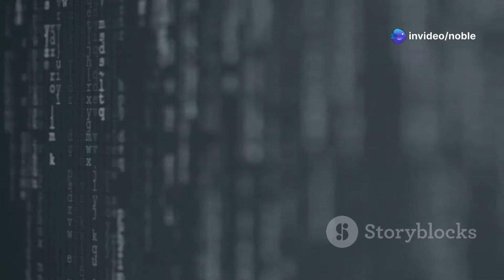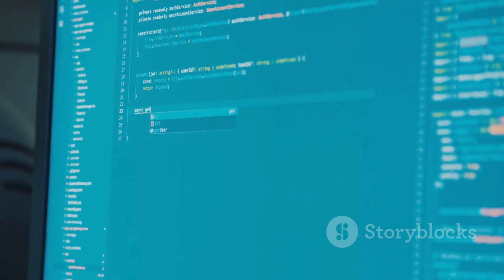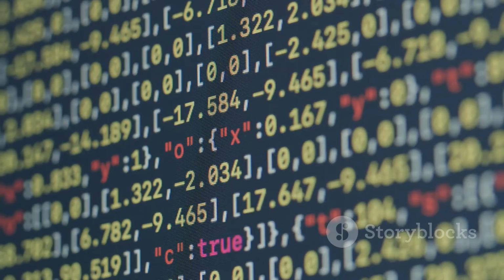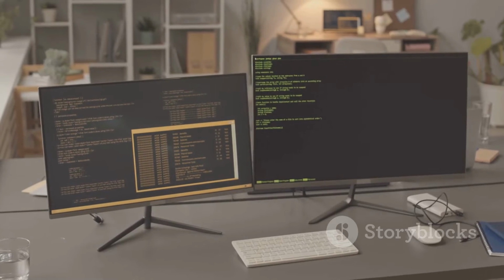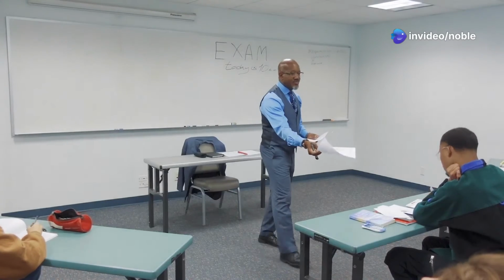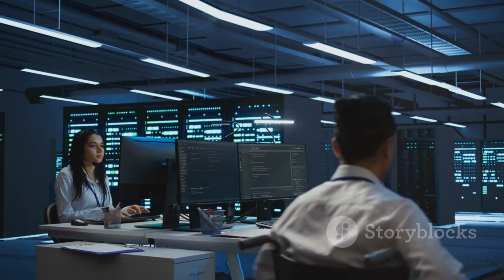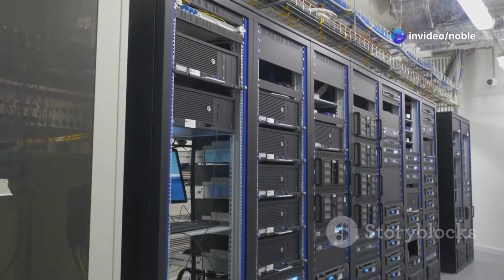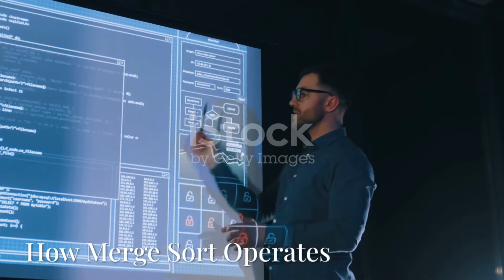Merge Sort Explained: Fastest Stable Sorting Algorithm | Divide & Conquer Made Easy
🔍 Want to master one of the most efficient and stable sorting algorithms in computer science? This video breaks down Merge Sort step-by-step using the divide-and-conquer approach. Learn how  Merge Sort works, why it’s stable , and how it compares to other sorting algorithms like Quick Sort.

✅ In this Merge Sort tutorial, we cover
00:00 - Introduction to Merge Sort
01:12 - Why Merge Sort is Stable and Efficient
02:35 - Step-by-step Merge Sort Algorithm
05:48 - Merge Sort vs Quick Sort
07:10 - Merge Sort Implementation in Python
10:00 - Time Complexity Analysis
12:00 - Real-world Applications of Merge Sort

🧠 Whether you're preparing for coding interviews or just want to level up your algorithm skills, this is the only Merge Sort video you need!

Merge Sort
Merge Sort algorithm
Stable sorting algorithm
Efficient sorting algorithm
Divide and conquer algorithm
Sorting algorithms
Merge Sort in Python
Merge Sort tutorial
Merge Sort example
Merge Sort explained
Merge Sort step by step
Sorting algorithm comparison
Merge Sort vs Quick Sort
Merge Sort time complexity
Sorting algorithms for beginners
Stable vs unstable sorting
Algorithm efficiency
Recursive sorting algorithms
How does Merge Sort work
Learn Merge Sort easily
Merge Sort coding interview questions
Merge Sort visualization for students
Merge Sort dry run with code
Merge Sort for data structures and algorithms
Best sorting algorithm for large data
Implement Merge Sort in Python
Why Merge Sort is stable
Merge Sort divide and conquer approach
Merge Sort full course tutorial
Merge Sort vs Bubble Sort vs Quick Sort
Coding interview Merge Sort explanation
Merge Sort Python example with recursion
Step-by-step Merge Sort implementation
recursion in algorithms
divide and conquer method
sorting logic
sorting complexity
space complexity of Merge Sort
real-world sorting examples
programming with algorithms
algorithm for data scientists
algorithm for developers
sorting technique in computer science
algorithm analysis
data organization with Merge Sort
sorting methods in DSA
Big O notation of Merge Sort
beginner to advanced sorting tutorials